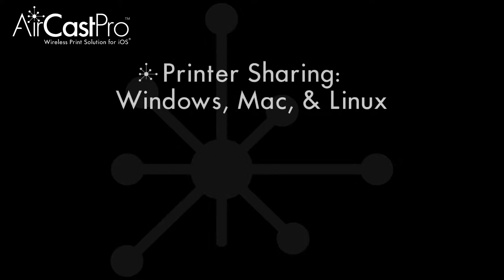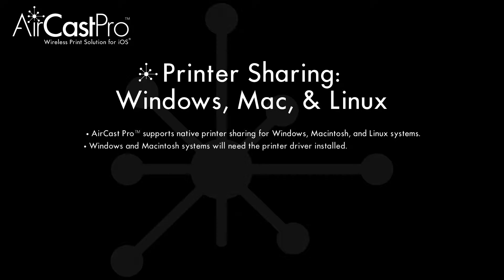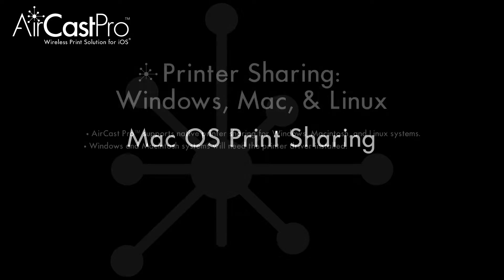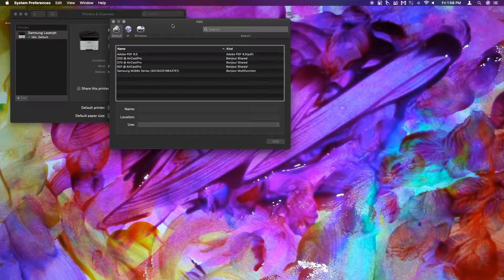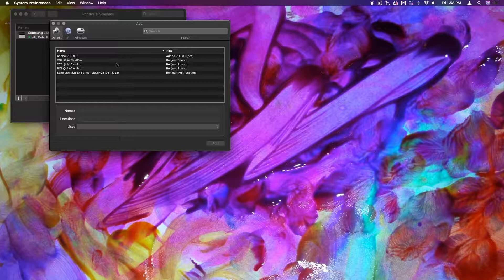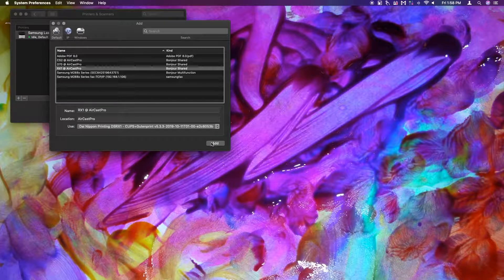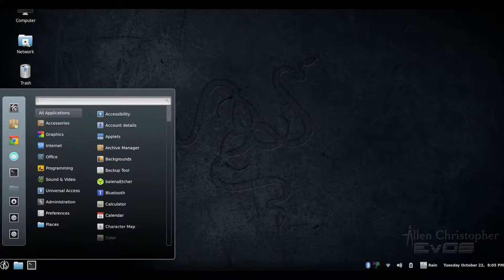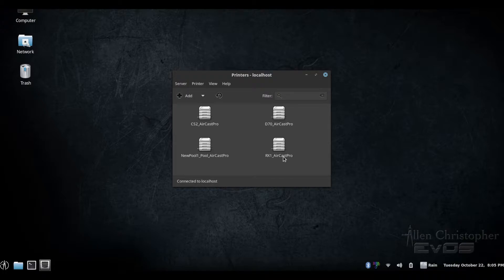AirCastPro | AirPrint Server Mac OS and Linux Print Sharing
AirCastPro turns your dye sub printer into an AirPrint capable printer. Dye sub printers offer exceptional print quality and have become the standard for photo booth and event printing.
AirCastPro is incredibly easy to use but still delivers advanced features not found in other products.